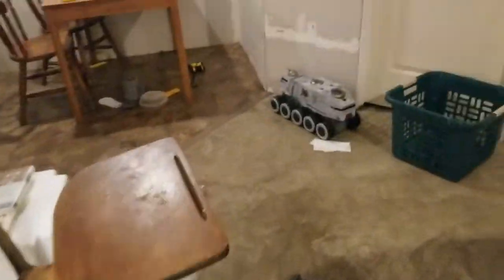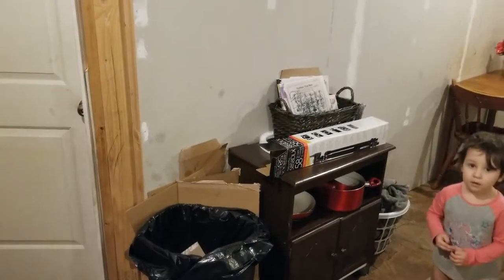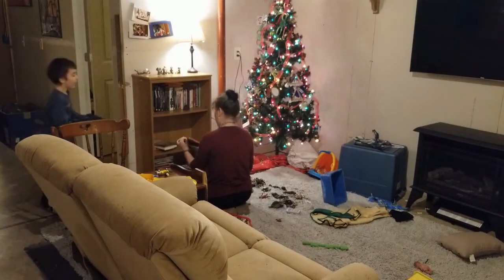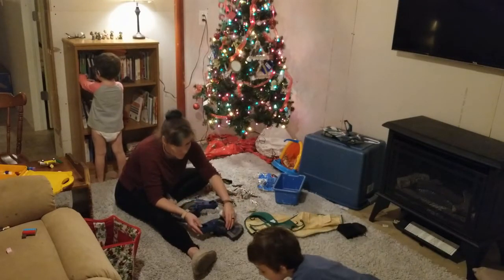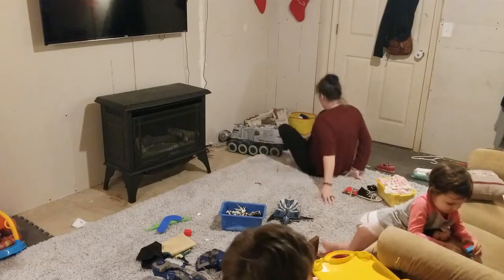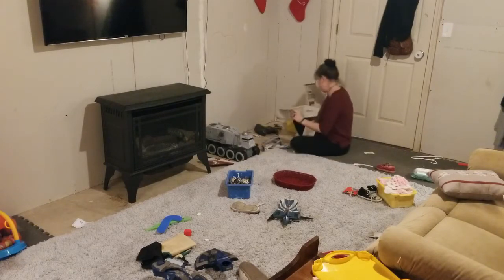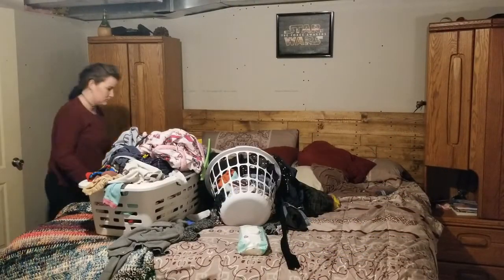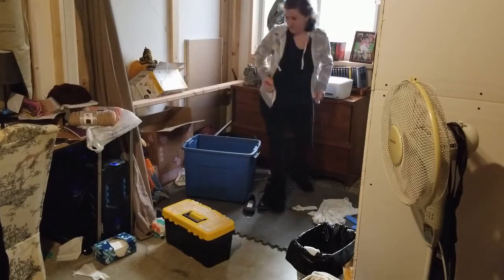Whole House Clean With Me :: Cleaning Motivation ::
Sorry for being so late posting this guys!!
But here is another clean with me video!
I hope you get some great cleaning inspiration from this and you get your own house in order!!

Camera: Samsung Galaxy S8plus
Camera: Nikon Coolpix P510
Lavalier Microphone: Pop Voice PV510+
Tripod: DIGIANT 50 Inch Aluminum Camera Phone Tripod+ Universal Tripod Smartphone Mount from Amazon